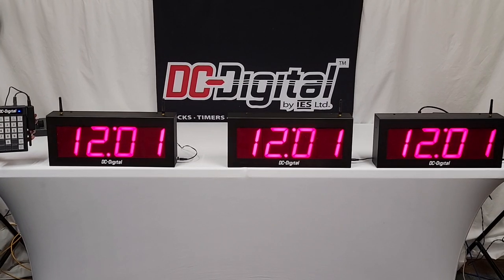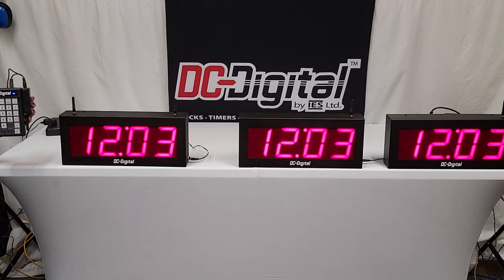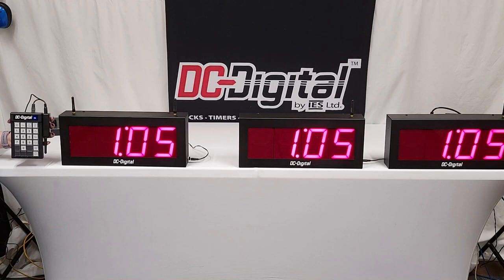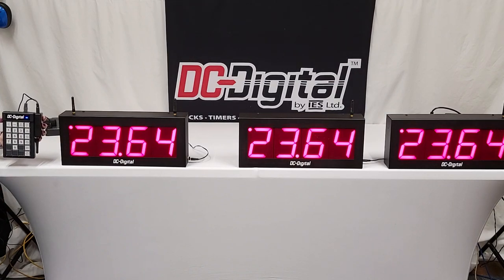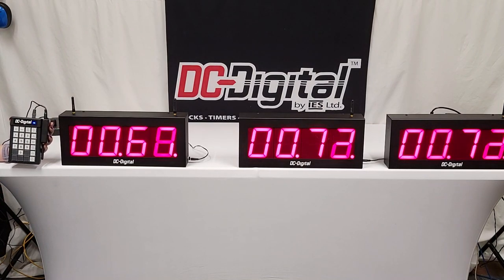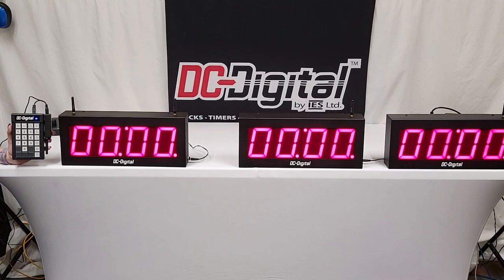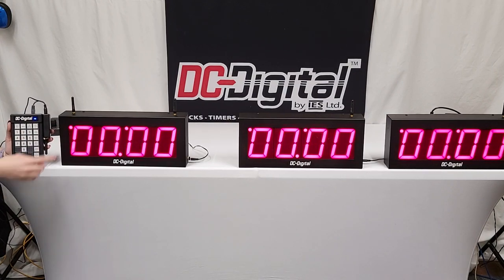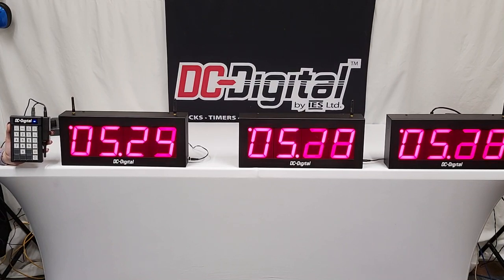Council Chambers Speaker LED Timer System, Mobile, Wireless Keypad Controls, DC-40UTW-KEY-SYSTEM-W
- Easy key entry for setting and running the timers
- Wireless for portability (1500 feet of range from controller to Master timer)
- Master Secondary system for additional viewers
- Can be used for multiple purposes

This system solves all of your timing needs in one nice neat package. It counts up with programmable threshold alarm hours minutes and seconds (shift digit technology) . It counts down from 99 hours which can be programmed easily via the numeric keypad. Clock (12 or 24 hour format) feature for viewing  when the timers are idle or not in use. You can also blank the display while it is running. Quiet mode for silencing the keypad entries. Flash-Buzzer-or None, end of period indication key. This is a very versatile controlling and timing display system and can be added too also! This type of timing system can be added to our large and or smaller display layouts (LED sizes) for thousands of different usages.